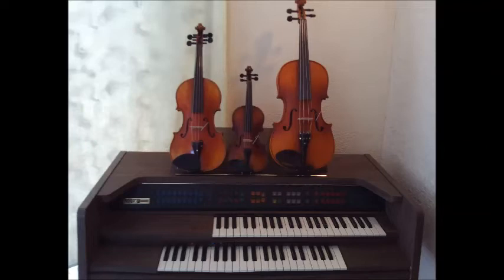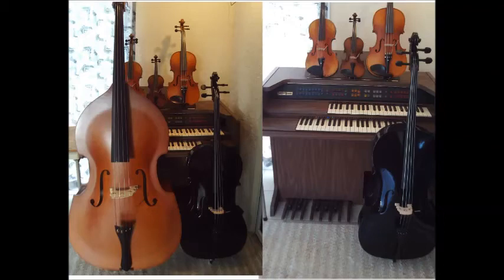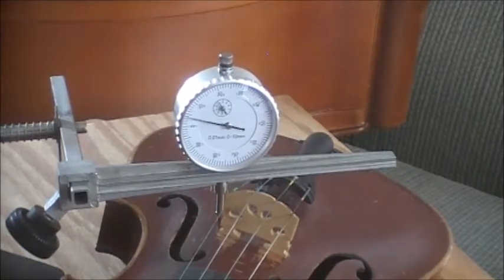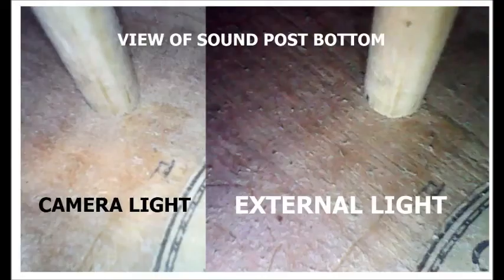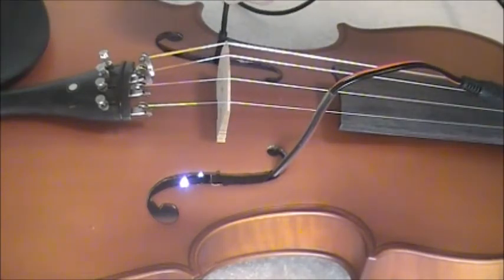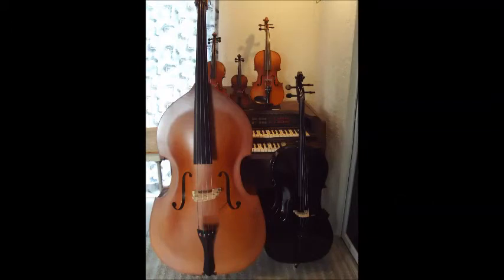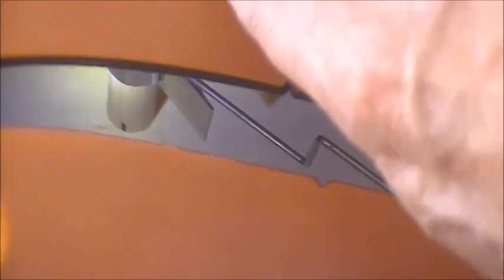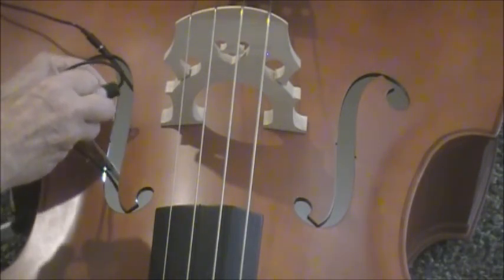Professional setup of sound post in violin viola cello and double bass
Professional setup of sound post in violin, viola cello and double bass without need to remove strings or bridge. Using technology makes setting rhe sound post faster and easier. and allows good quality monitoring